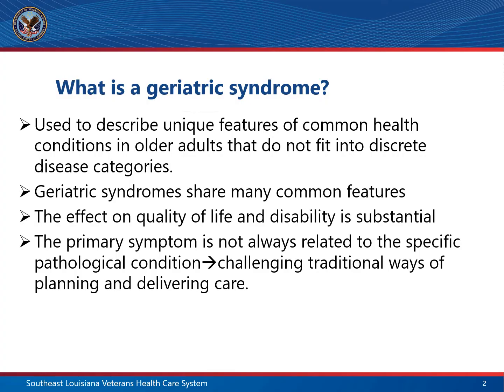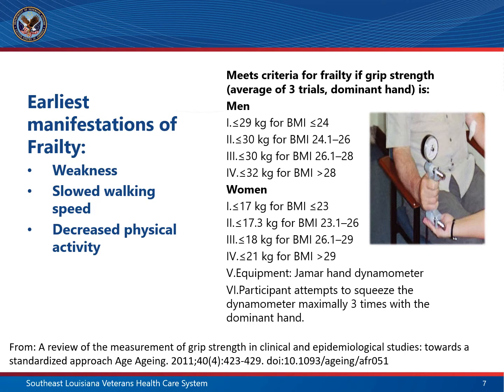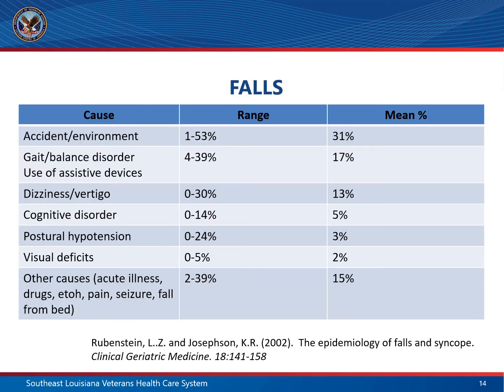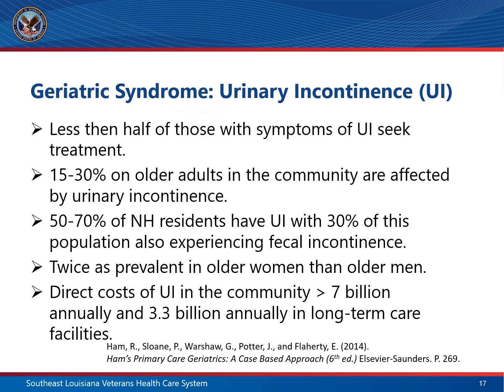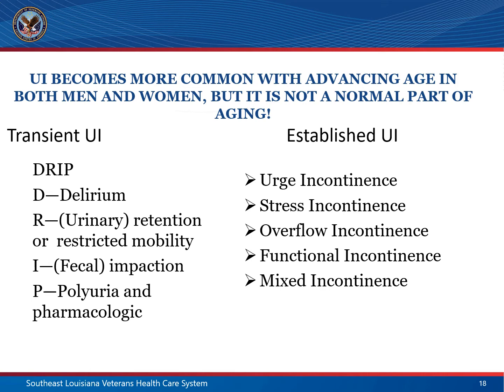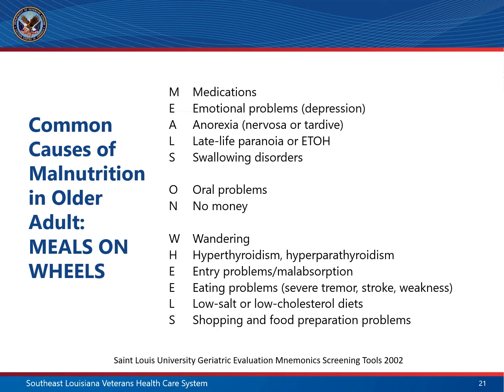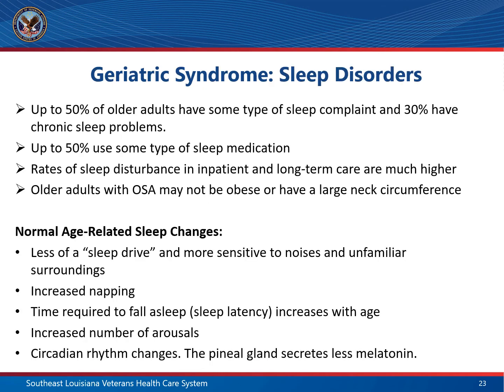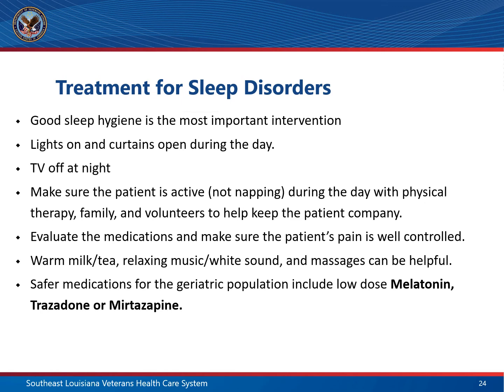Geriatric Syndromes - Jean Cefalu, PhD, APRN, CWON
In this short 30 minute presentation the learner will be introduced five common geriatric syndromes: Frailty, Incontinence, Falls, Nutritional decline, and Sleep disorders.